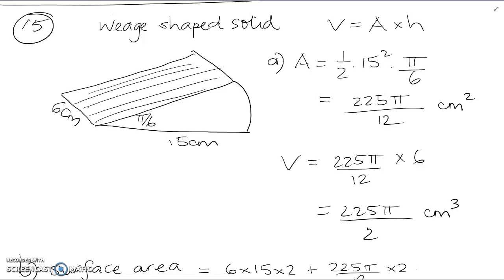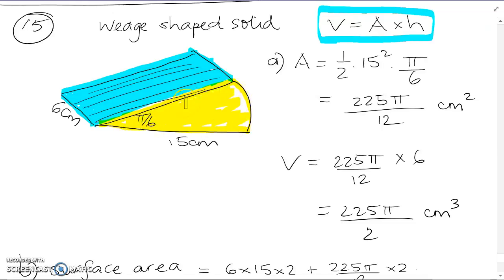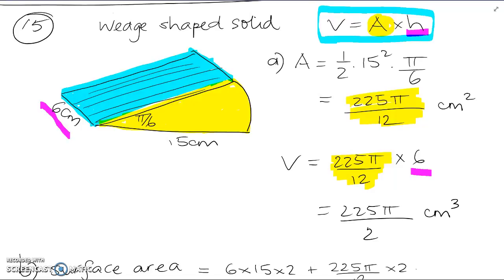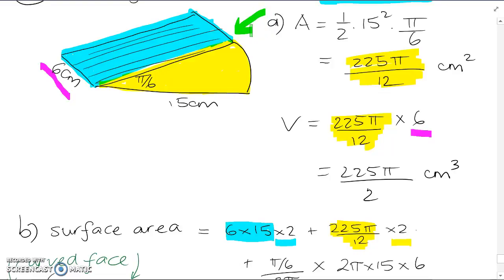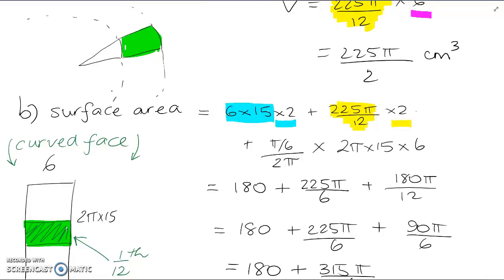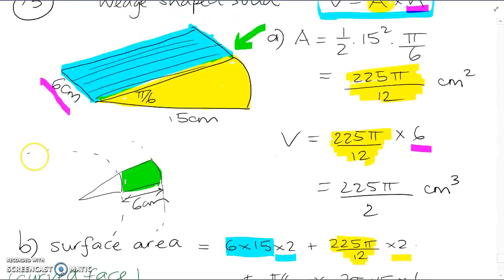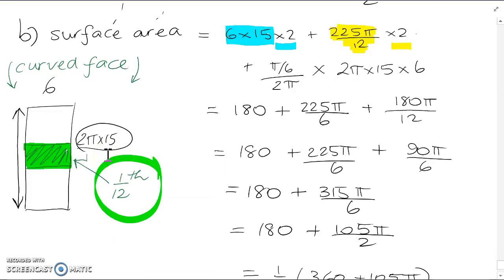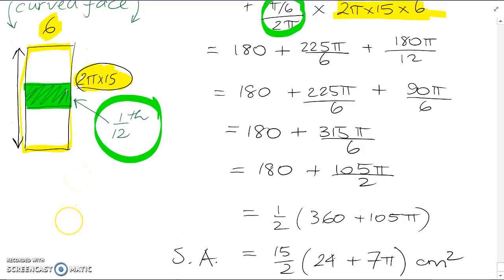12MA Ex 5.5 Q15 Wedge